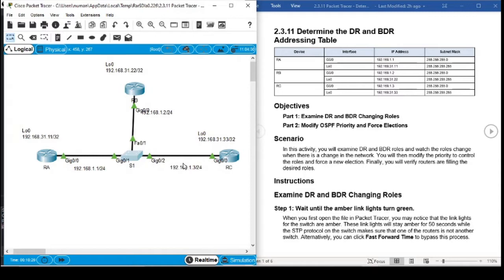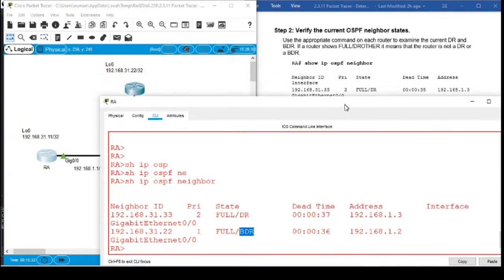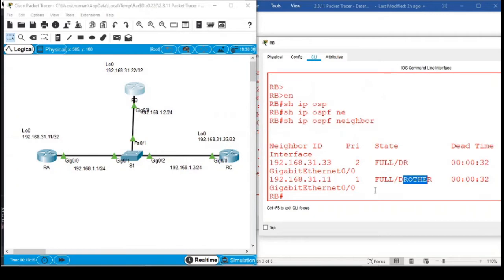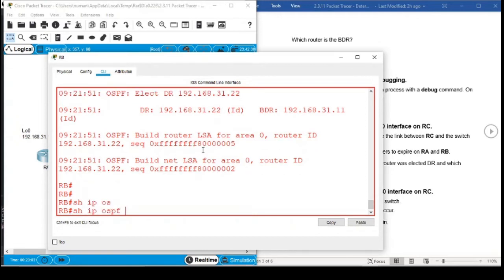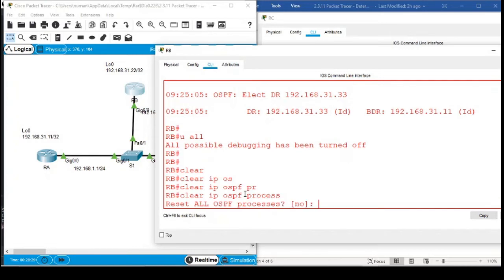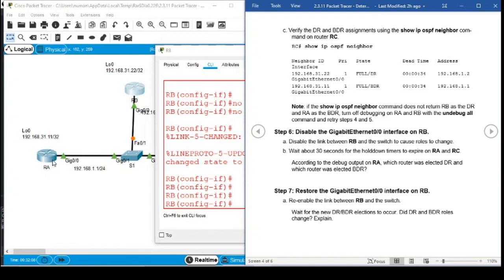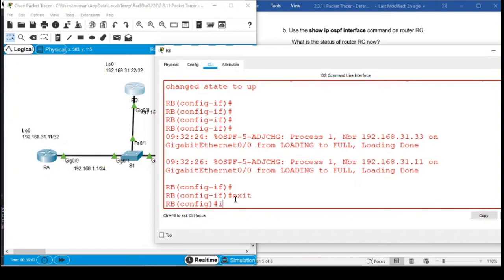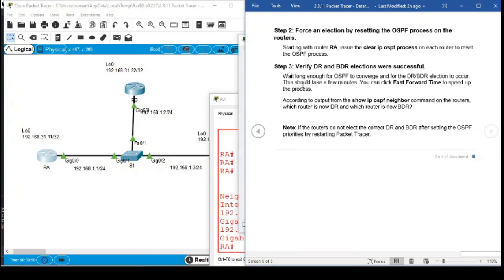2.3.11 Determine DR and BDR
Complete configuration
ENSA 2.3.11 Determine DR and BDR lab